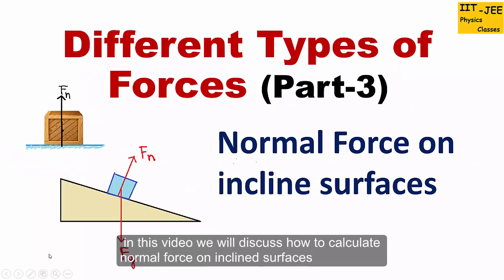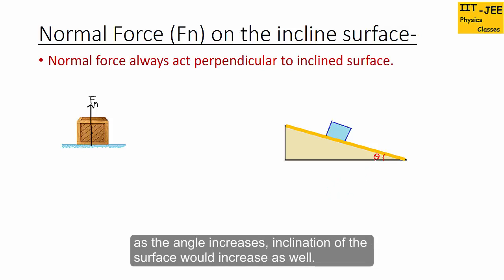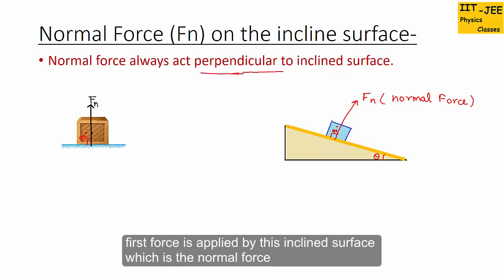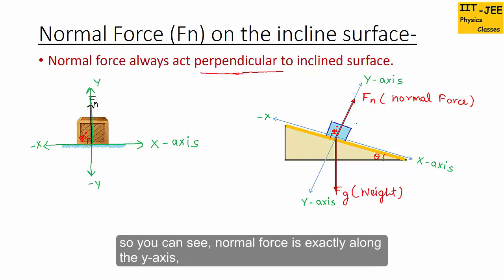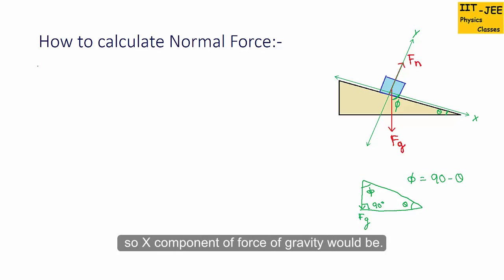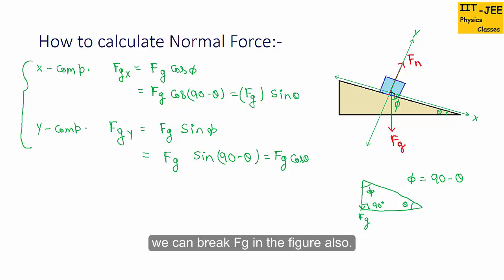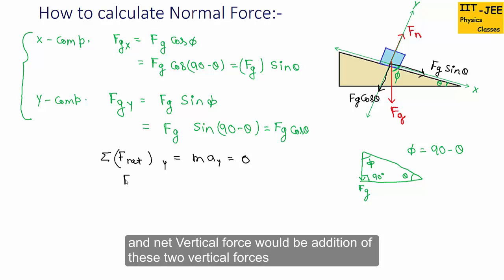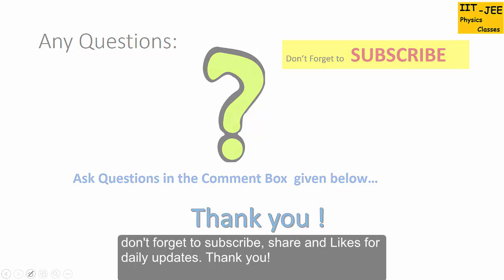Different types of Forces( Part-3): Calculate Normal force on inclines, IIT-JEE physics classes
Explaining Normal force acting on a box placed on a inclined surface, force equation, free body diagram, newton's second law of motion,
ap physics
physics 1
ap physics 2
ap physics b
ap physics study guide
ap physics help
ap physics review
SAT / ACT Aptitude Tests